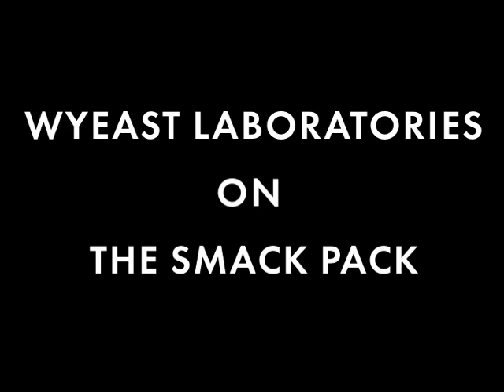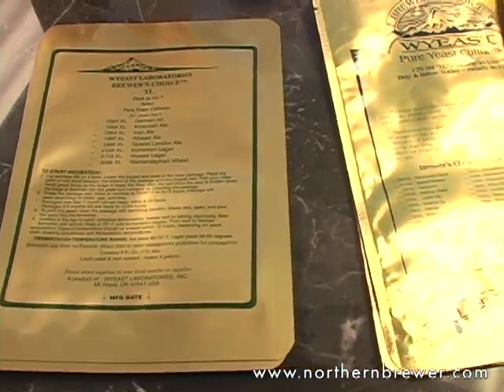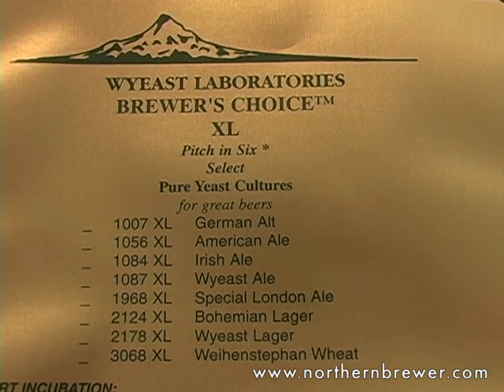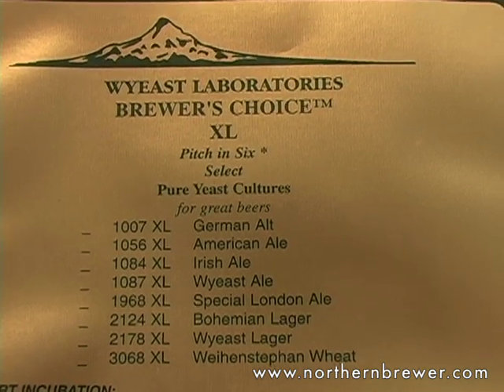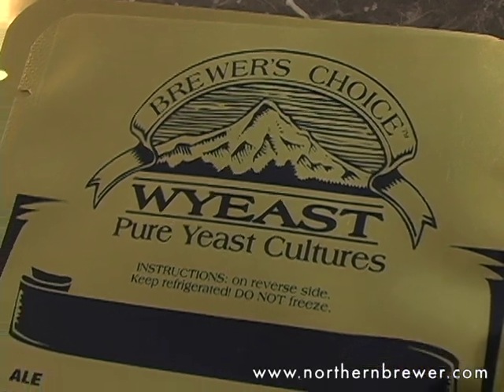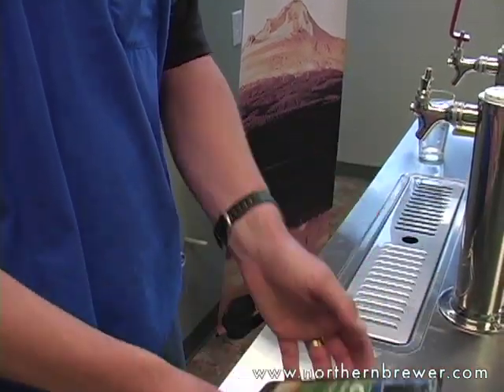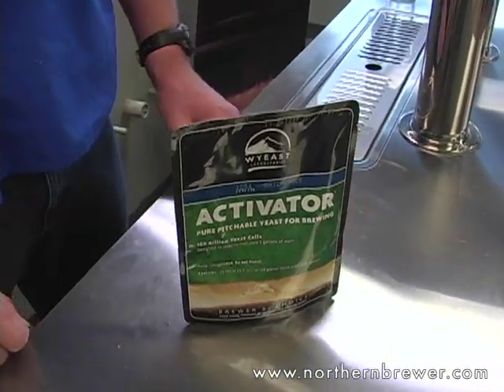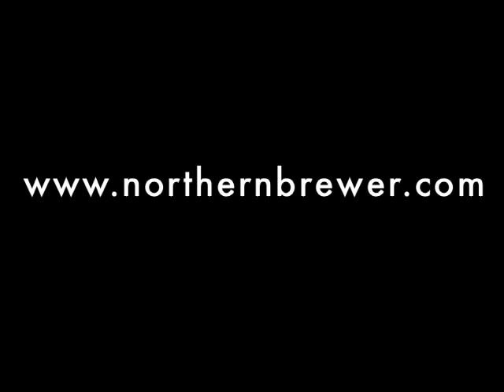Wyeast Laboratories - The Smack Pack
Microbiologist Greg Doss explains the idea behind the Activator smack pack.

View all the great products and community at Northern Brewer America's #1 Homebrew Supplier.